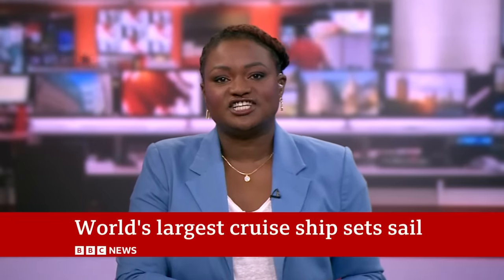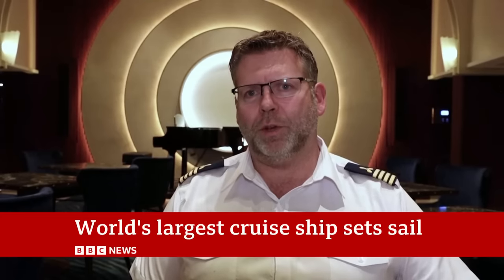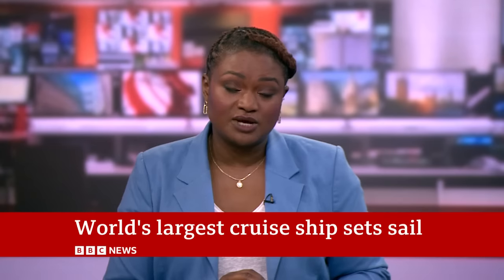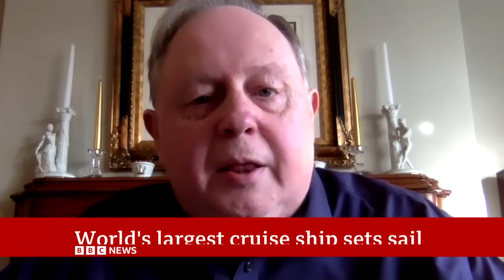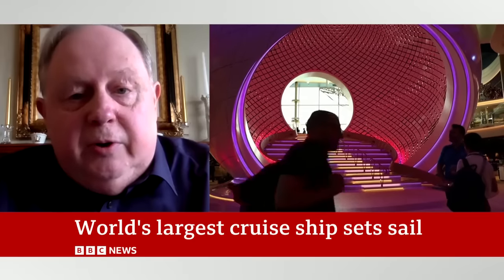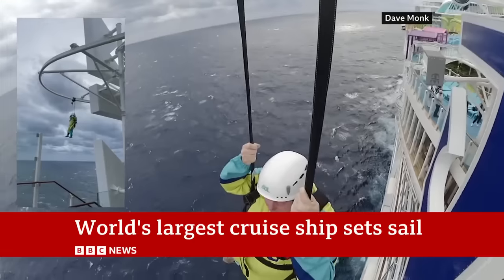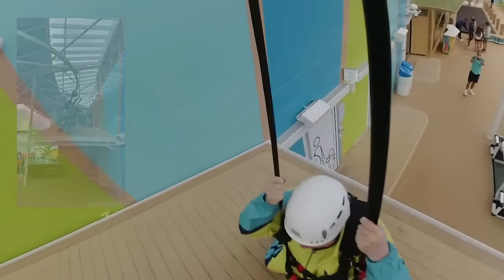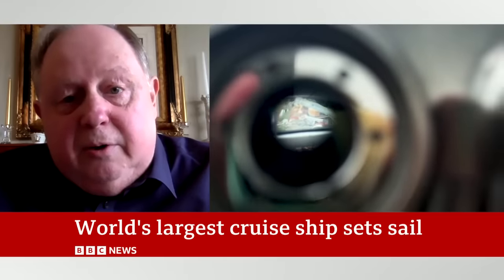Icon of the Seas: World's largest cruise ship sets sail from Miami | BBC News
The world's largest cruise ship has set sail from Miami, Florida, on its maiden voyage, but there are concerns about the vessel's methane emissions.

The 365m-long (1,197 ft) Icon of the Seas has 20 decks and can house a maximum of 7,600 passengers. It is owned by Royal Caribbean Group.

The vessel is going on a seven-day island-hopping voyage in the Caribbean.

Environmentalists have warned the liquefied natural gas-powered ship will leak harmful methane into the air.